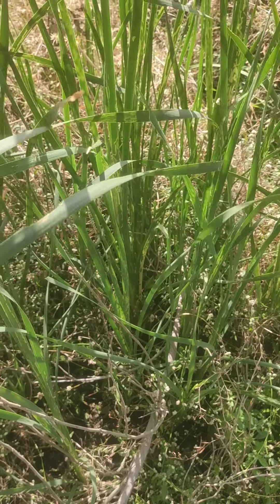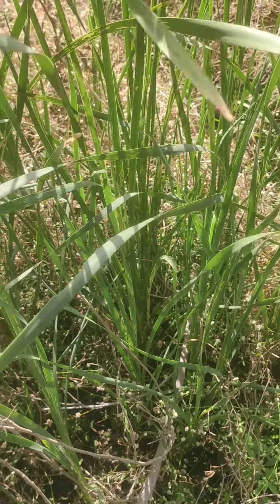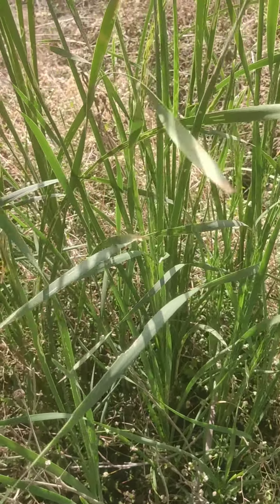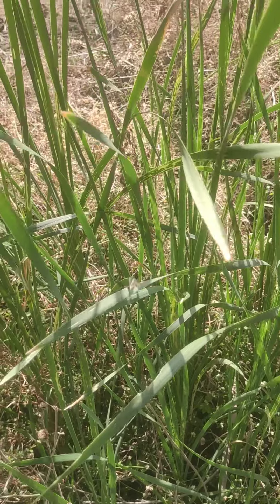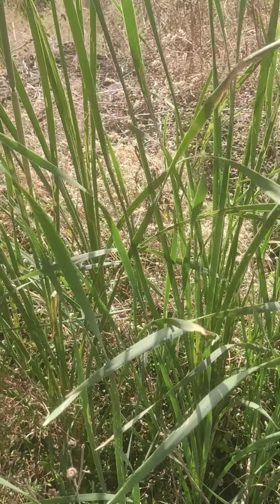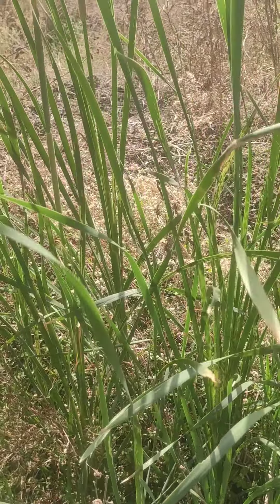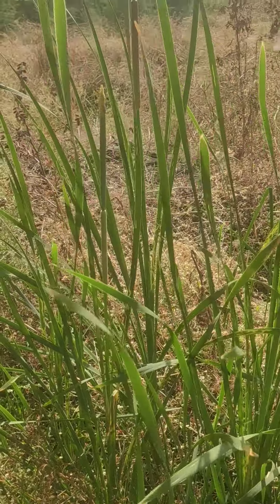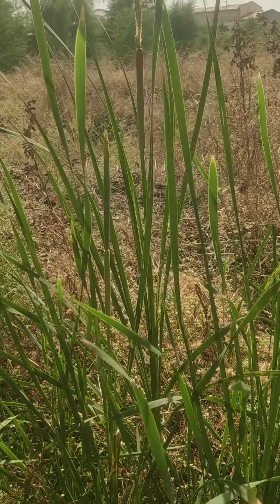Typha capensis plants effect on Testosterone level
Medicinal properties of Typha capensis plants are briefed in this video.
Effect on Testosterone of Typha capensis links as below